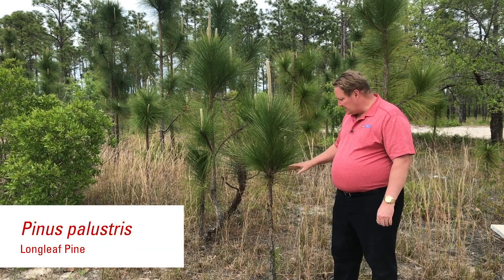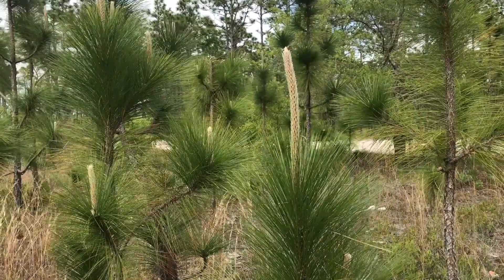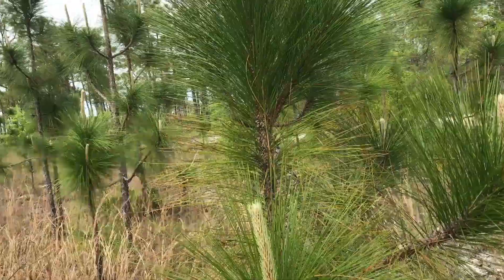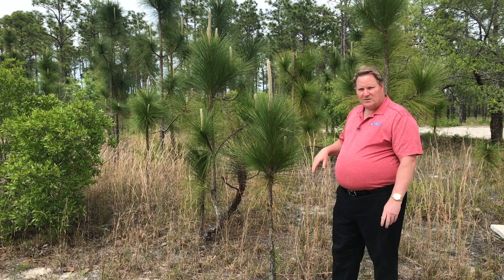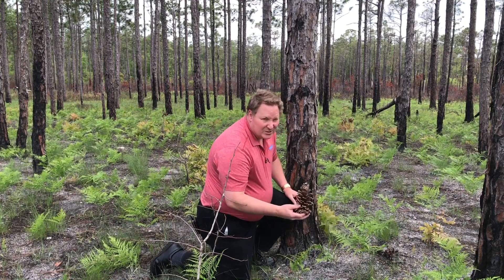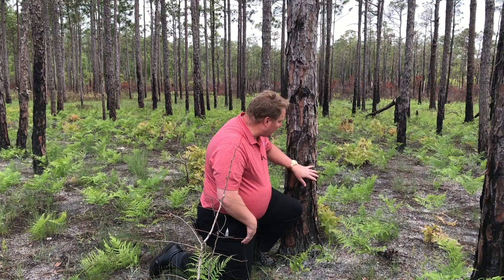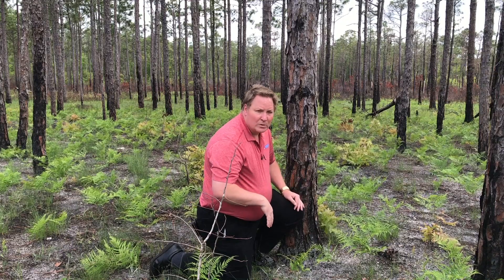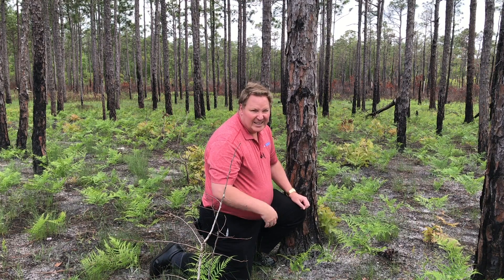Pinus Palustris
The NC State Extension Gardener Plant Toolbox is an innovative tool for gardeners. Thousands of plant profiles are easily searchable by desirable characteristics and the profiles contain text descriptions, photographs, and sometimes short videos. Users are encouraged to consider year-round functionality and potential disease and insect problems as part of their selection process. Native alternatives are given for plants that are problems in the landscape. The primary goal of the plant database is to help consumers select plants that will bring them joy, provide a valuable function in their landscape, and thrive where planted.

Explore the NC State Extension Gardener Toolbox at plants.ces.ncsu.edu